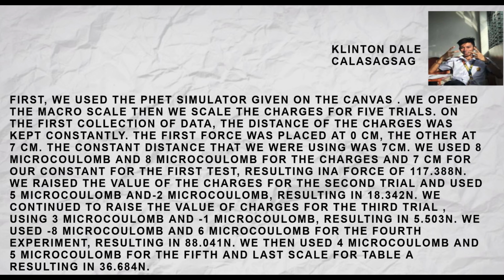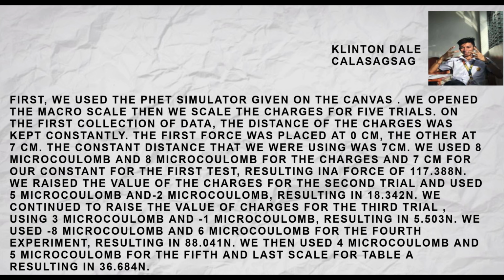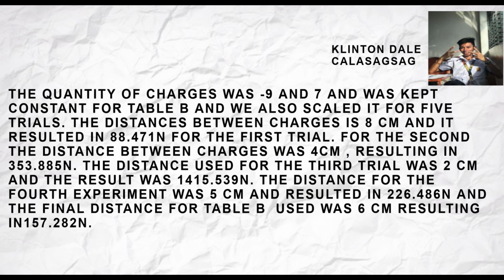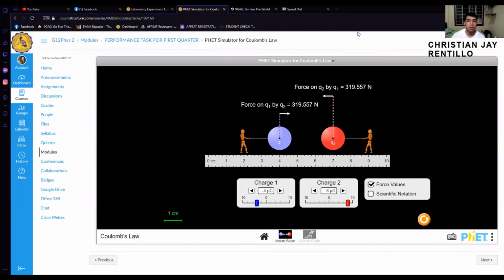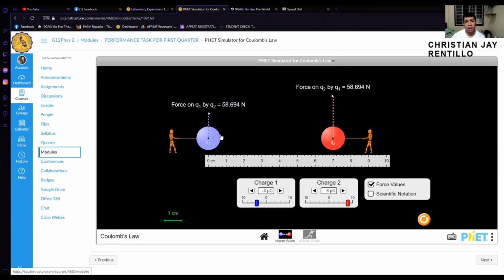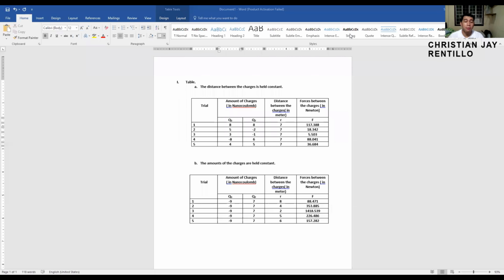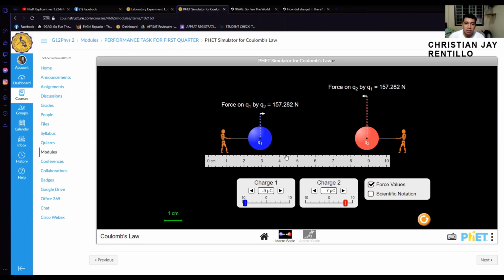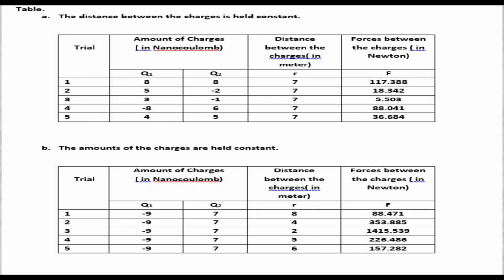Lab vid dummy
dummy ya daft bastard